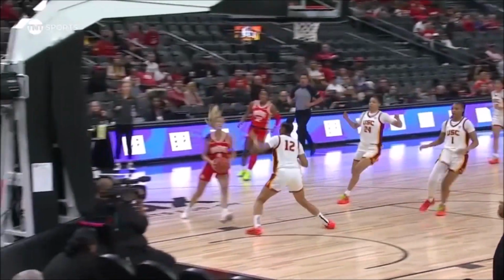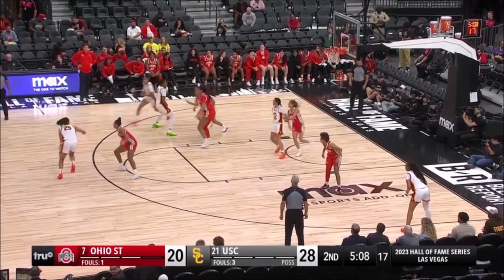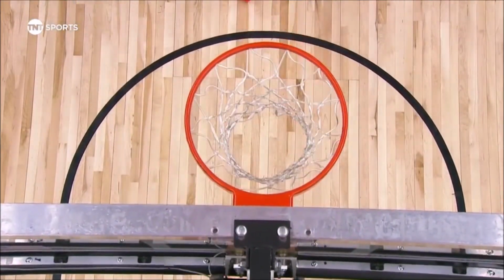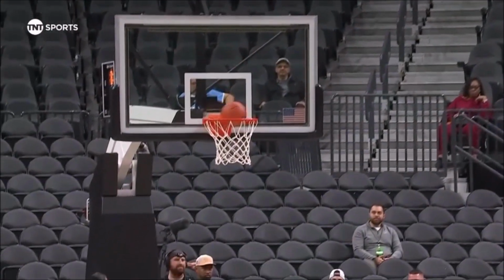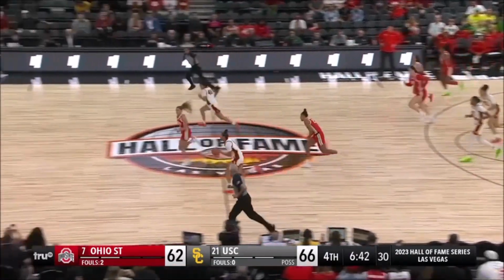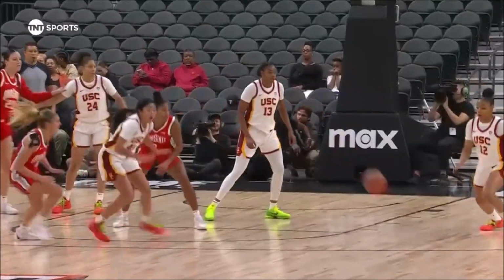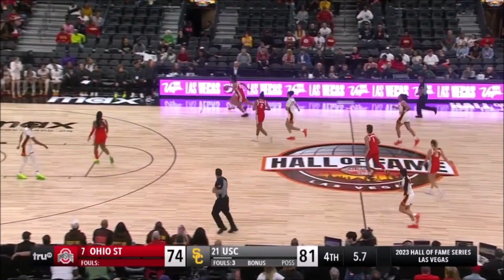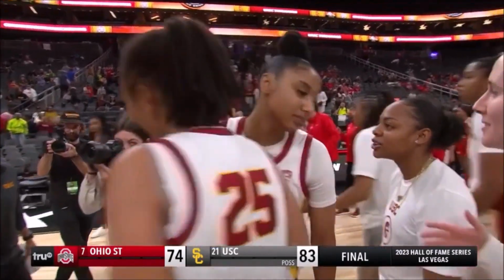#1 Recruit Juju Watkins EXPLODES For 32 In 1st Game, #21 USC Trojans Beat #7 Ohio State Buckeyes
OR
WNBA Pride t-shirts (men & women), 10 colors
Amazon Prime Video

They have tons of free tools you can check out